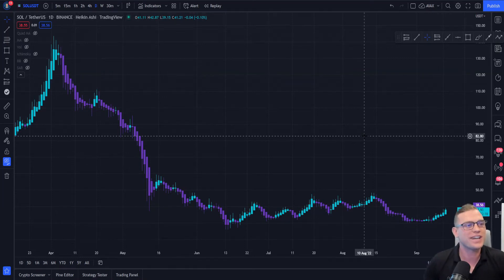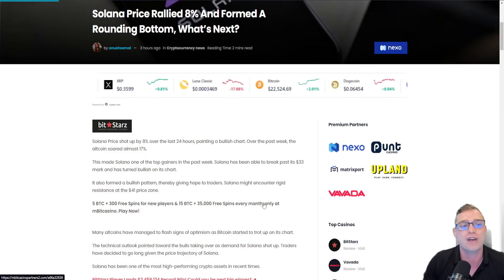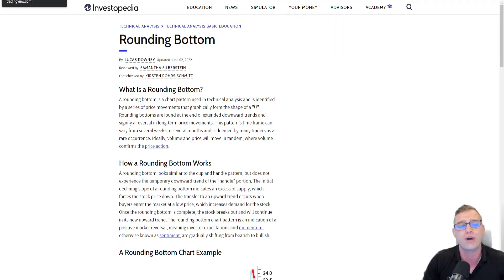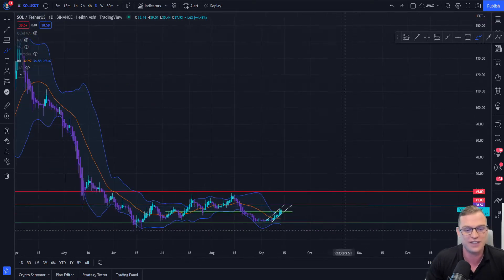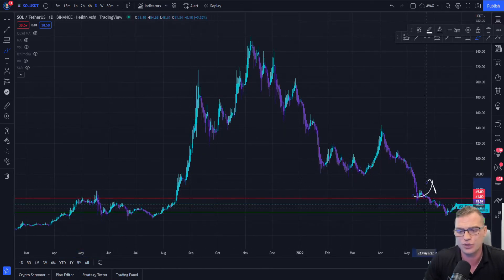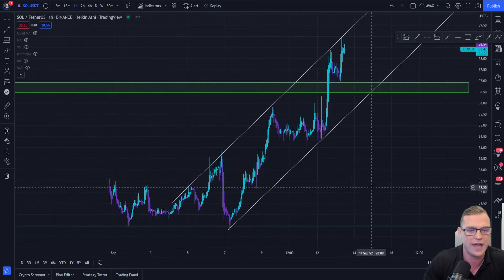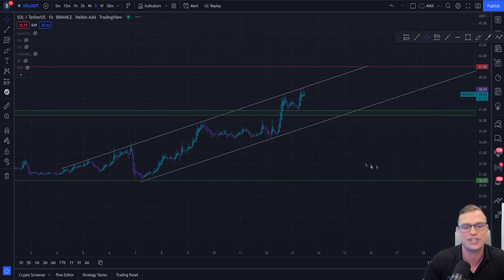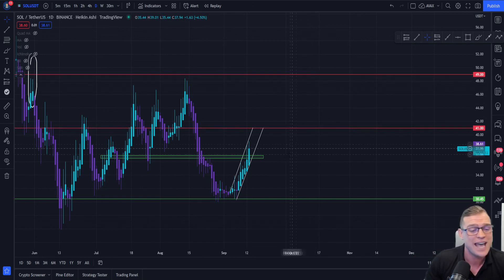Solana Price Update - Solana (SOL) Is Going To Explode If This Pattern Plays Out🚀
We take a look at Solana and how it could potentially be confirming its bottom due to this bullish pattern. We take a look at Solanas recent pump and some technical analysis.

🗨 Still have questions?

🔸 Takes 20 seconds to sign up & trade 🤩

🔹 Register now, takes a few seconds!

🟩 BITCOIN BLUEPRINT 🟩
🚀 Over 1000 Members 🚀

Everything I say is to be taken as pure entertainment value only. I am not a financial advisor. Do not take what I say as financial advice. Do not take any financial advice from me at all. Every cryptocurrency has risk. ensure to always do your research.